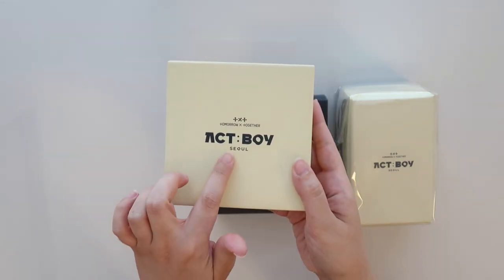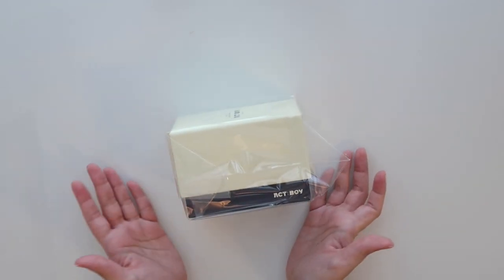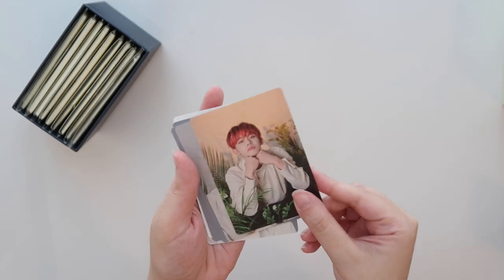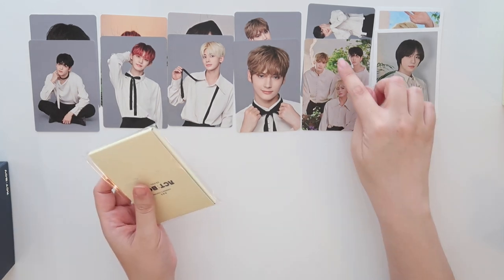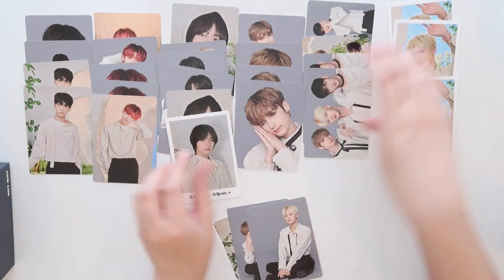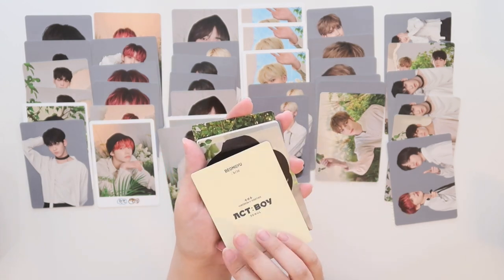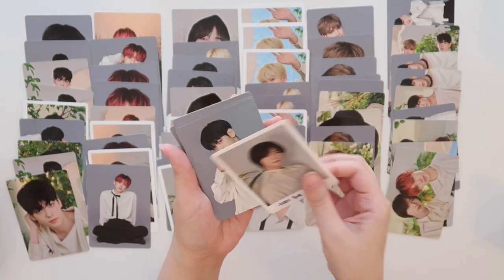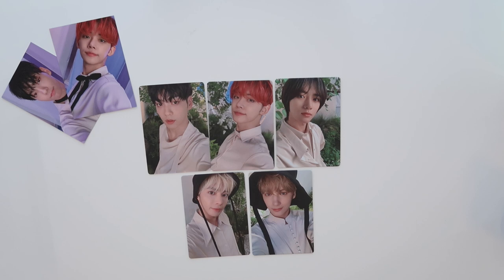TXT Act: Boy ✧ special box set mini photocards and mini binders (yeonjun + soobin)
links:
♡ receive a 2000 yen (~$20) first-time purchase coupon when you sign up for a new buyee member account